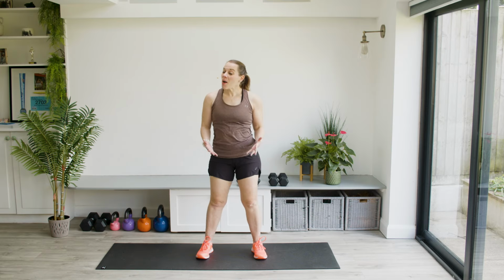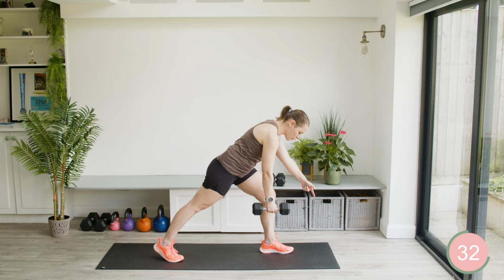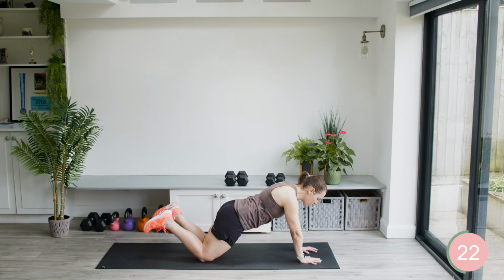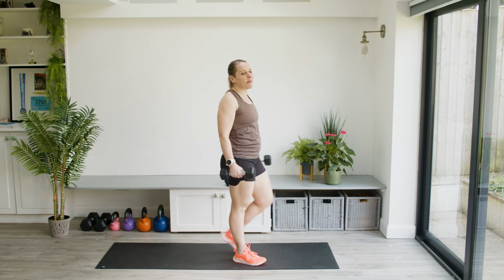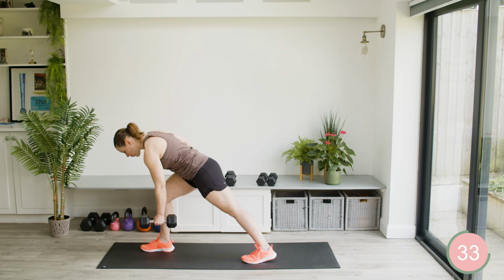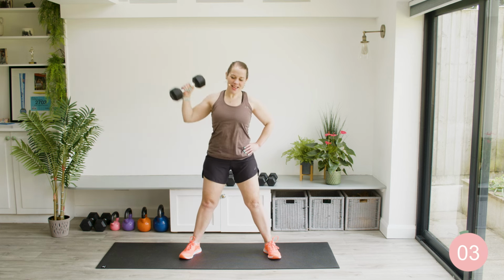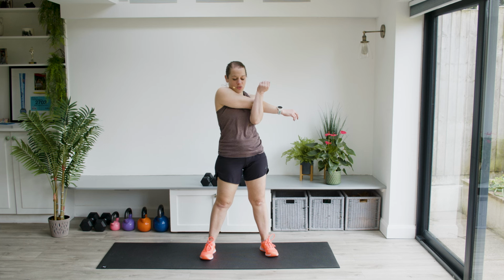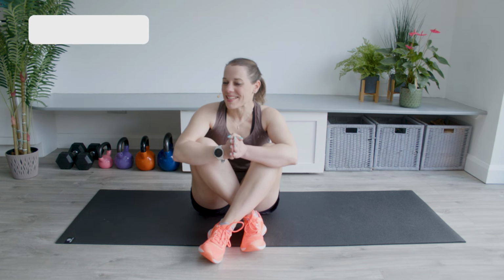Balance Build & Bloom: Day 9 - Upper Body Strength - For Women 40+, Perimenopause & Post Menopause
Join me and become a member for special perks like exclusive videos, live stream chat and early release videos - just hit the Join button on my channel

Welcome to 'Balance, Build & Bloom: A 21-Day Strength Journey' – specifically tailored for women aged 40 and above, including those navigating perimenopause, menopause, and post-menopause.

This is your gateway to building strength and confidence and enhancing your overall health & fitness through functional movements in a positive and encouraging space. Each day we'll also be exploring a nutrition tip at the end of each workout so stick around until the end!

Today's session is dedicated to enhancing the strength of your upper body. This workout, ideal for women over 40 and those at any stage of menopause, focuses on the muscles in your arms, shoulders, back, chest, and core.

🌟 Upper Body Strength
Join me for a weighted workout using dumbbells to strengthen your upper body and build bone density. Strengthening these areas not only makes everyday tasks easier but also improves your overall health. Today's exercises are designed to provide a robust workout that is manageable and effective.

🍽️ Nutrition Tip of the Day: Importance of Fibre
Fibre is crucial for maintaining good health; it helps you feel fuller throughout the day and supports digestive health. In today’s session, we’ll discuss how to incorporate more fibre-rich foods into your diet and the benefits they bring to your wellbeing.

⚡️Why This Series:
As a certified personal trainer specialising in women's health, my approach is informed by both scientific research and practical experience with women like you. Being in my 40s, I understand the physical and emotional changes you may be going through. Every workout and piece of advice I provide is empathetically tailored to help you navigate through menopause with strength and confidence.

✨ What You’ll Need for Today’s Workout:
- A set of dumbbells for added resistance 🏋️‍♀️

👩‍🎓 Perfect for Women in Menopause & Beyond:
This session is specifically designed to meet the unique needs of your body, enhancing both strength and health.

💥 Ready to build strength and confidence? Jump into Day 9 and feel the power! 💥